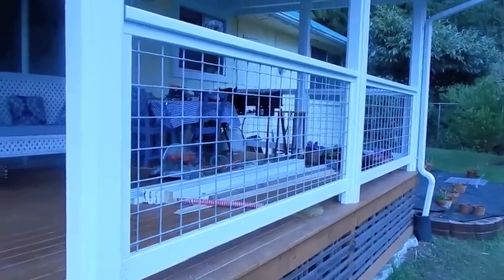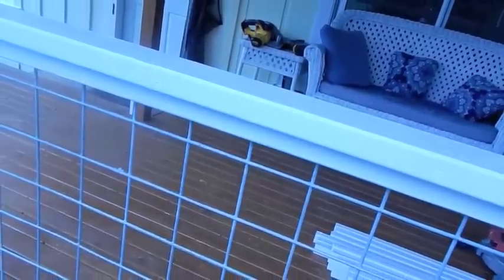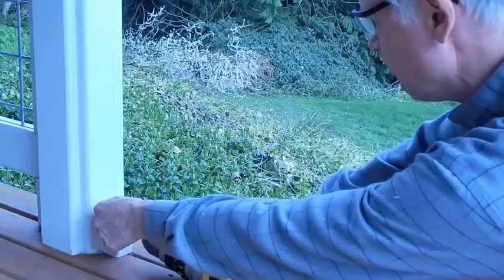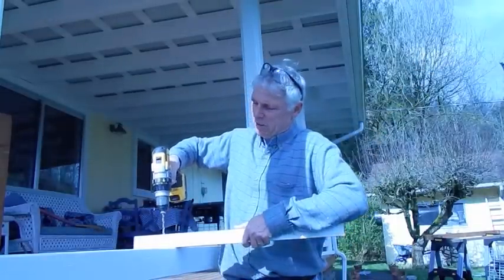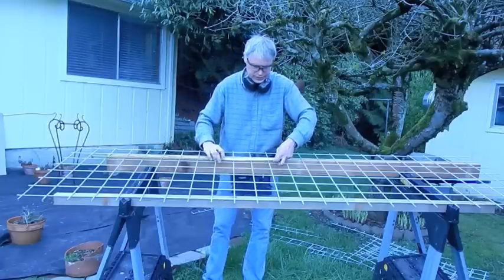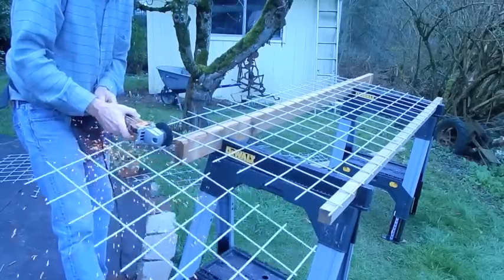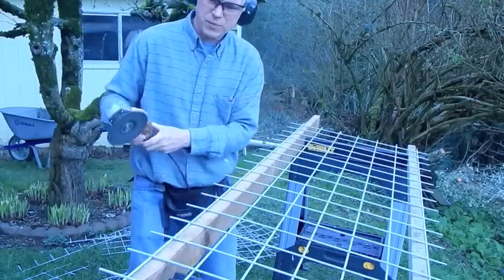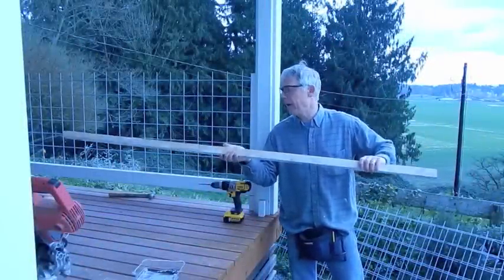Hog wire deck rail installation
Here I show how I used 4" square mesh Hog Wire fence panels for my deck railing, enabling us to retain our beautiful view of the Stillaguamish valley below our home.
After investigating my options, I realized by purchasing a $60 galvanized 5ft by 16ft hog wire panel, I could cut it into 4 sections for the same price as one 3ft by 8ft painted section sold elsewhere. With a table saw, miter box saw, drill, bolt cutters and several had tools you too can put this together in no time. Follow along on how I put together this wonderful alternative deck railing.